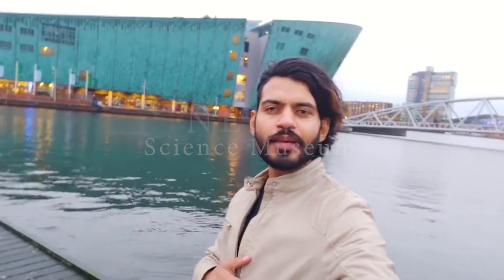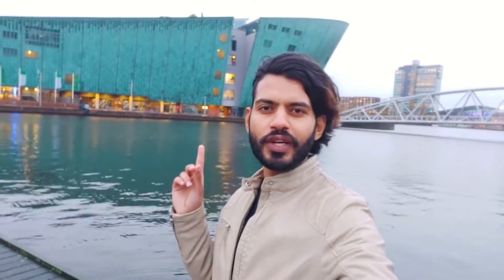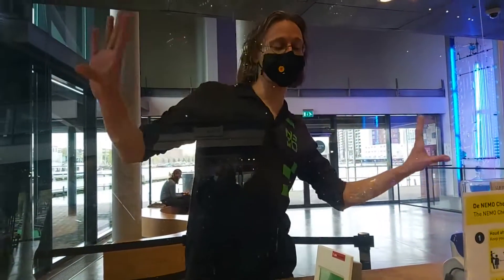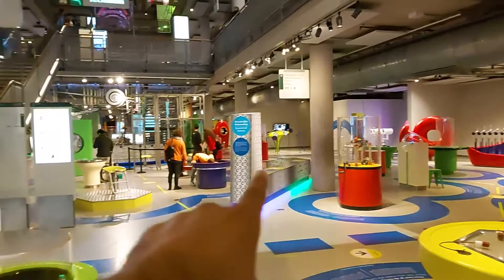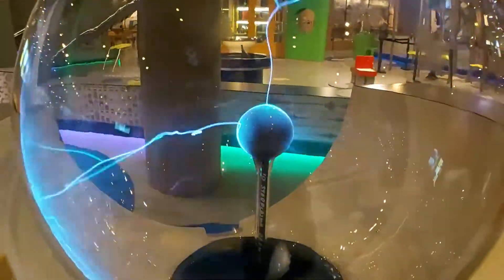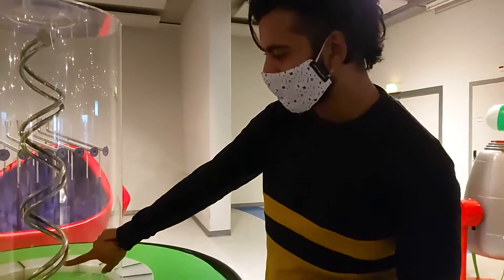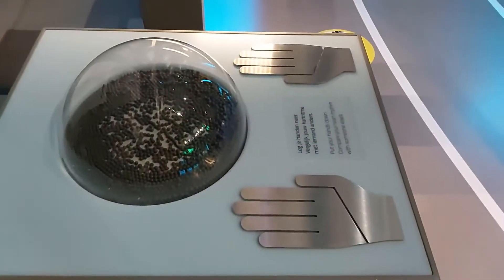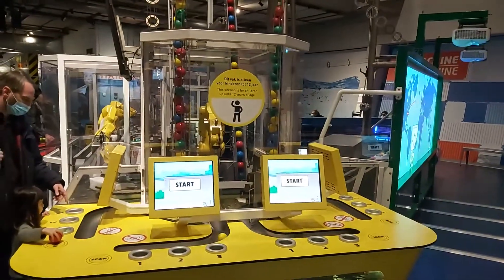Mohit's blog: Nemo Science Museum- Amsterdam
Hello all!! Welcome to my new video! In today's video I will show you Nemo science museum in Amsterdam, The Netherlands. I hope you will like it.

☆ Special thanks for visiting my channel ☆